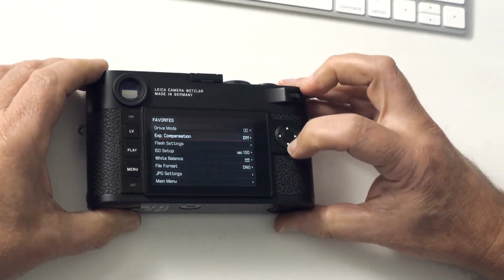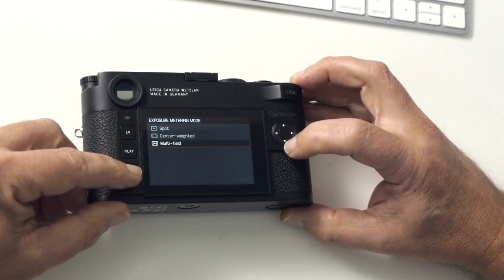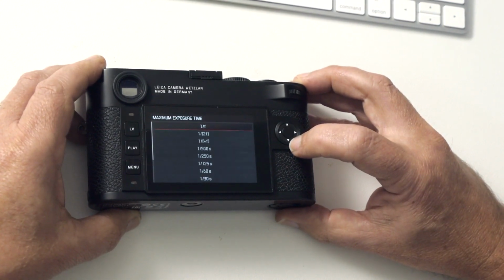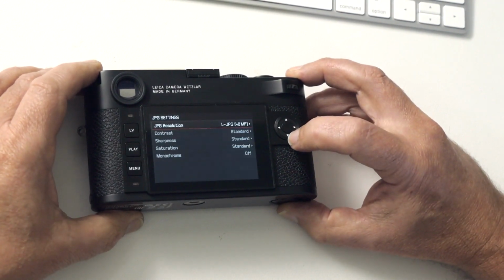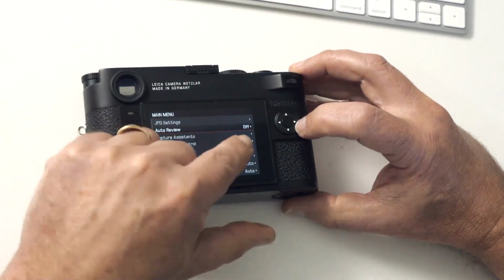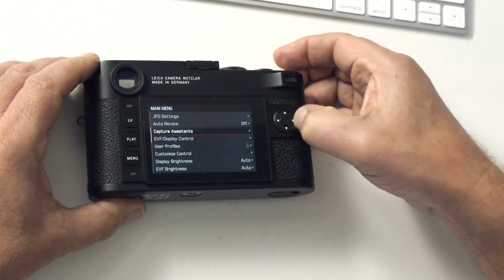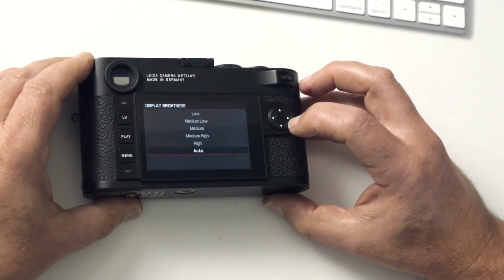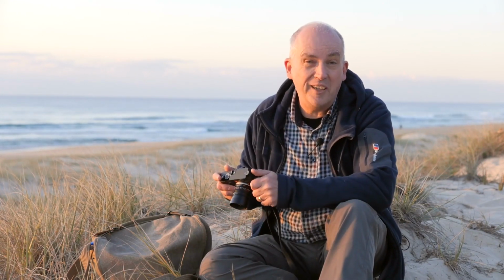Leica M10-R Menu Settings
Leica Akademie Instructor Nick Rains takes an M10-R to Noosa National Park in Queensland to shoots some sample images, and explains in detail how he adjusted the menu settings before heading out to shoot.

Lenses used were the 18mm Super-Elmar-M, the 50mm Summilux-M and a vintage 180mm Elmarit-R adapted to M Mount.

Over 100 videos exploring Lightroom from a totally practical point of view. Leica Akademie Instructor Nick Rains has been using Lightroom since 2007 and it has become the hub of his entire photography and publishing business. Nick will share, in great detail, how he uses the software day-to-day taking the the point of view of 'getting stuff done' efficiently and quickly.